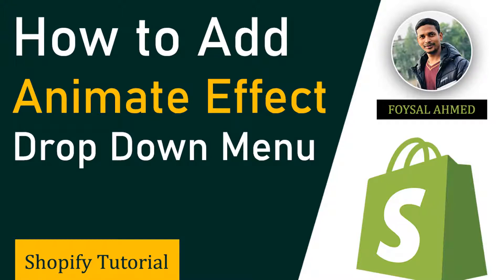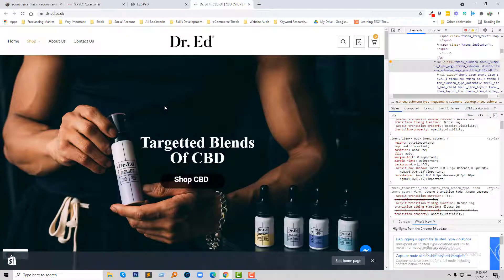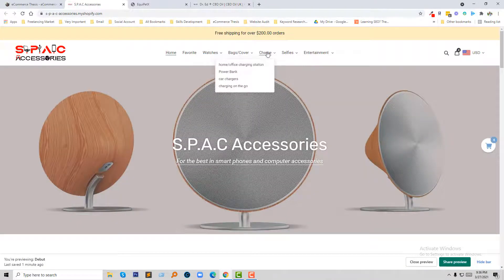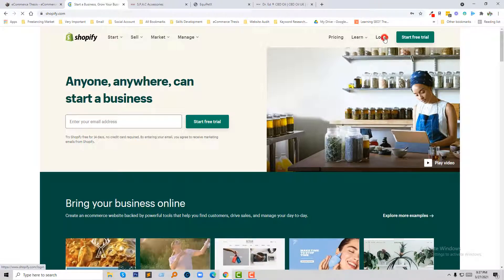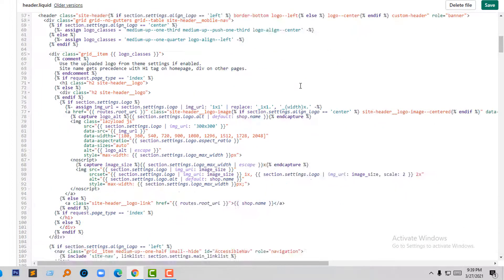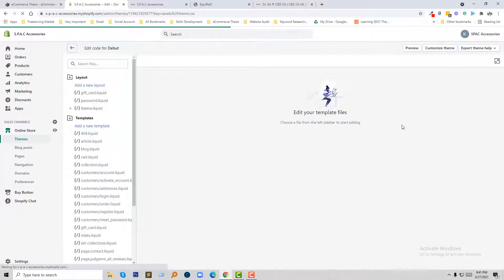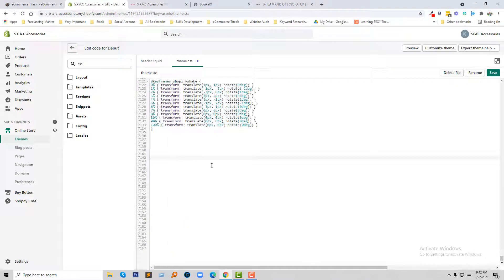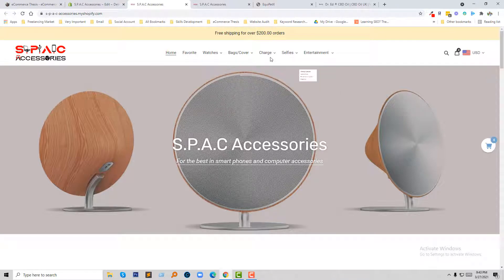Add Animate Effect in Shopify Drop Down Menu ✅ Shopify Tutorial for Beginners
💻 Welcome to *Add Animate Effect in Shopify Drop Down Menu  ✅ Shopify Tutorial for Beginners*

📝 Video Description: We can make our Shopify store more attractive and professional. To be honest I don’t like Shopify’s default menu style or design. First, It does not open on hover. Customers have to click on the drop-down menu to open the sub-menu. Second, when the drop-down menu opens there is no animate effect.

In my previous tutorial with video, I shared “How to show Drop Down Menu on Hover Instead of Click – Shopify Debut Theme,” and in this tutorial, I am going to show you “How to add an animate effect in Shopify drop-down menu“

The very first step is to add a CSS class in the Shopify theme. From Shopify Dashboard, navigate to your Theme editor

🌐 Services
Transform your e-commerce journey with expert services:

📲 Stay Updated
Follow us for valuable insights and updates: